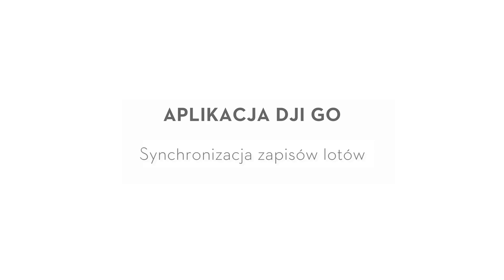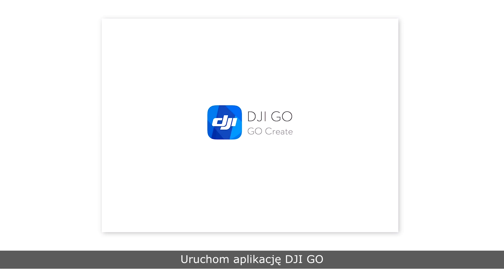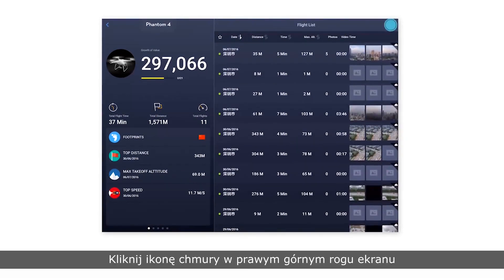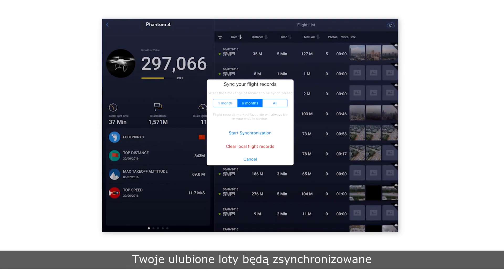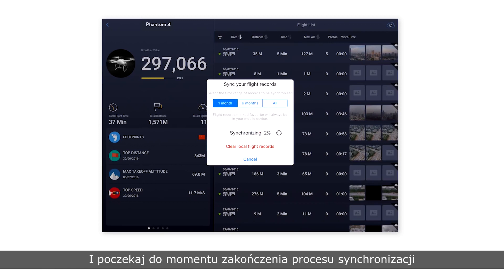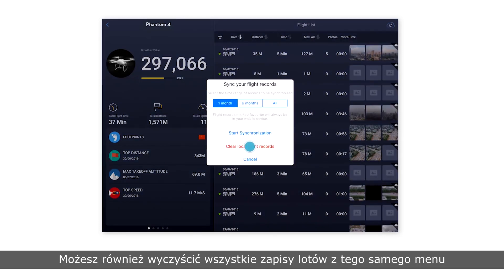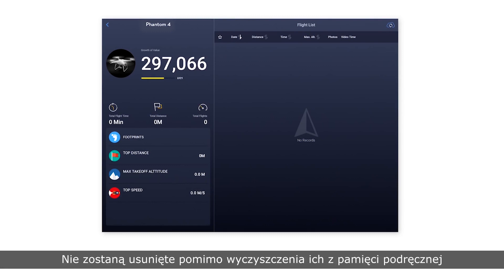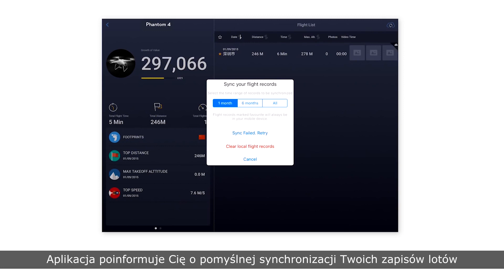DJI GO - Synchronizacja zapisów lotów (PL) DJI ARS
Zobacz nasz poradnik i dowiedz się, w jaki sposób zsynchronizować zapisy lotów w aplikacji DJI GO.